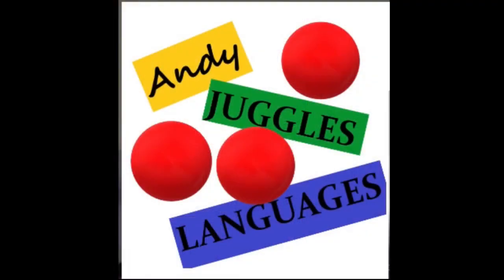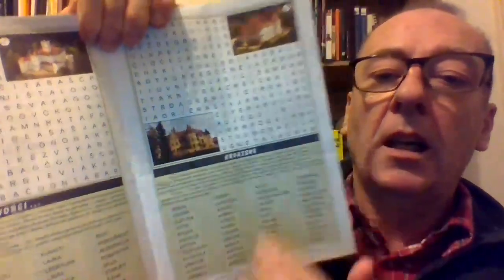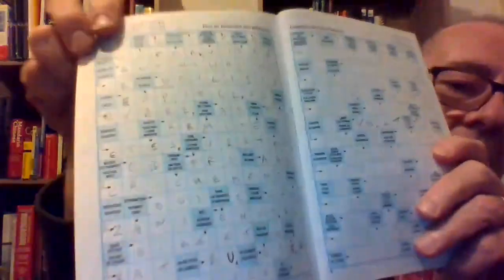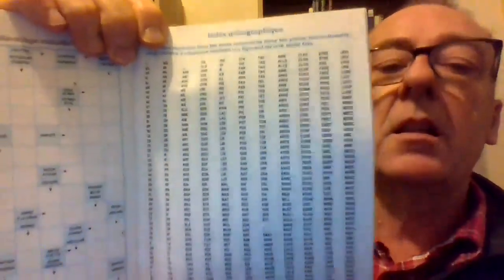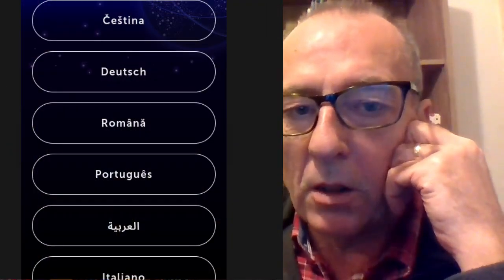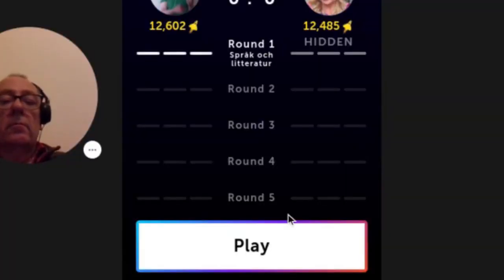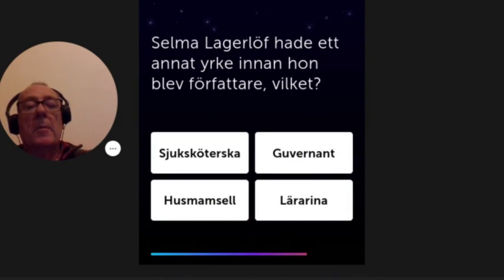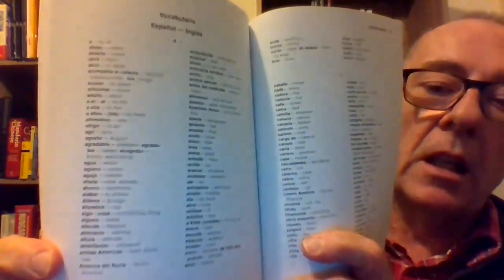Learning Languages With Puzzles, Word Games, Quizzes, Crosswords ....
PLAYLIST: Fun & Crazy Videos
Are you a puzzle addict?  Learning a language?  Why not put the two together and try out some quizzes or puzzles in your target language?  Win/Win!!